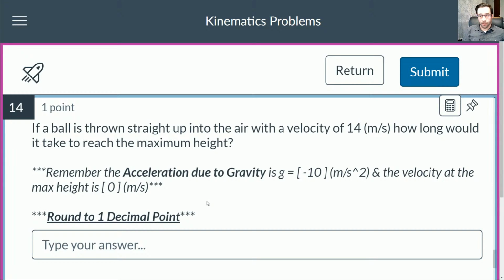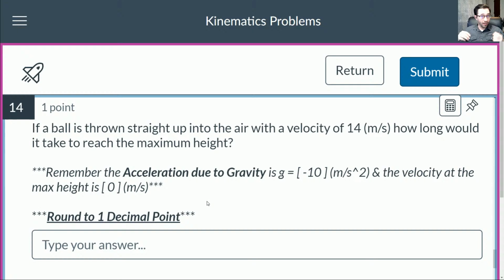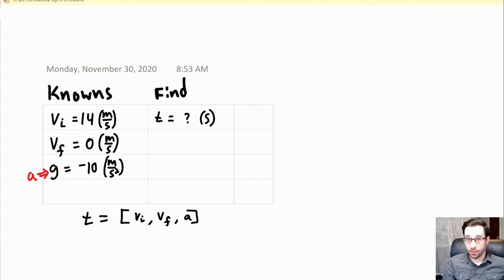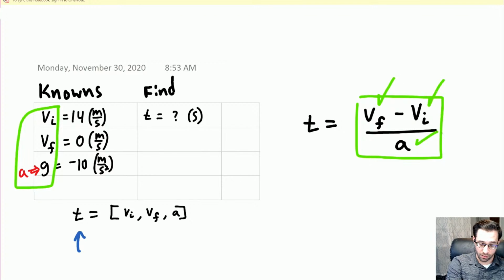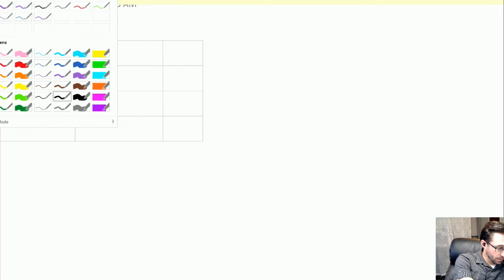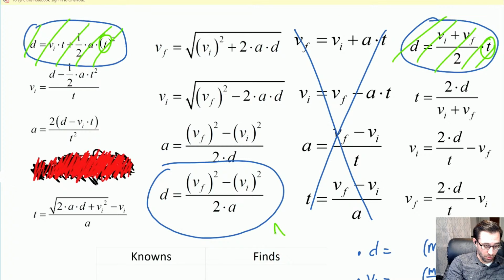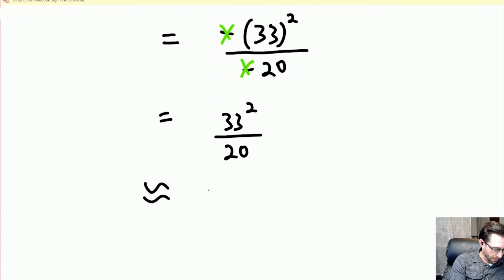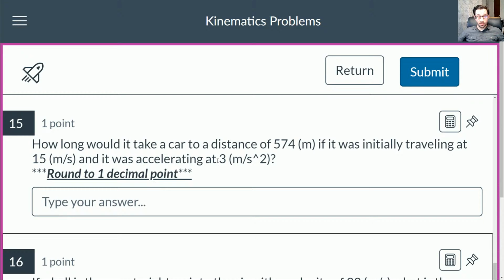Kinematics Practice quiz 3Even (11/30/20)